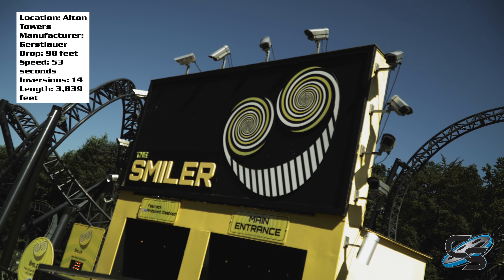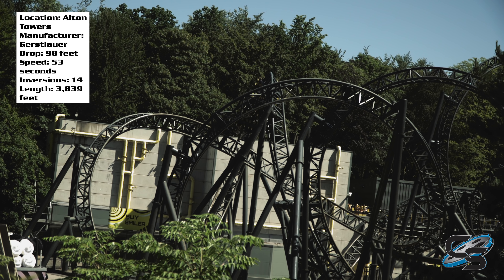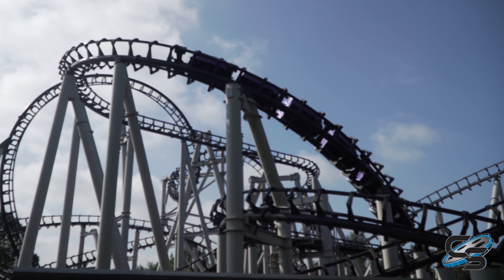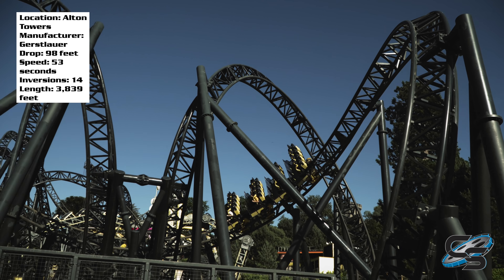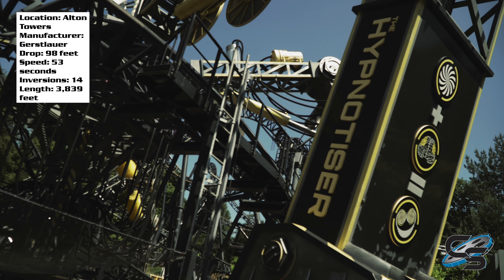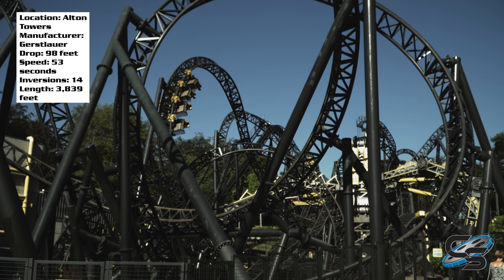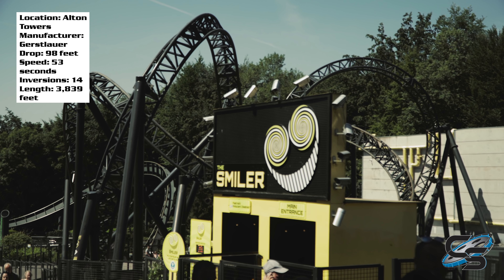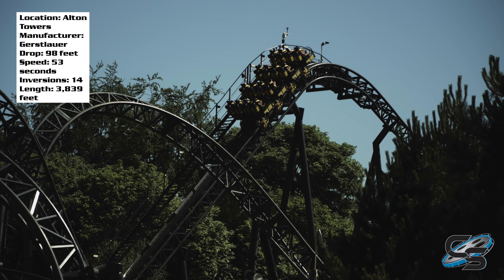The Smiler Review Alton Towers Most Inversions In the World